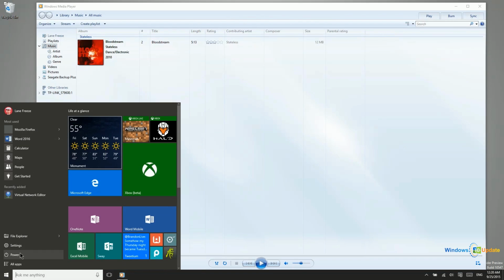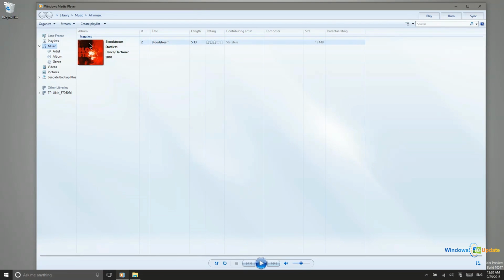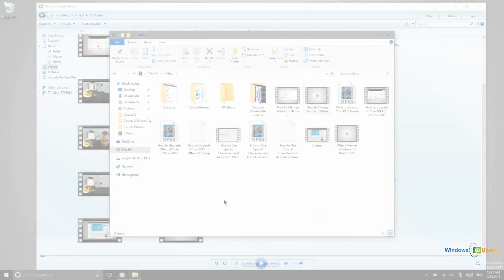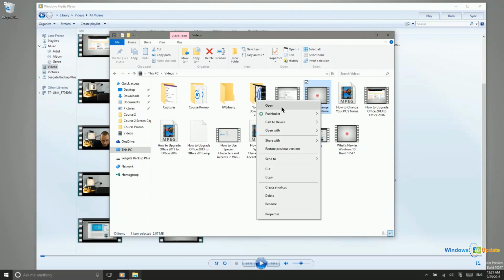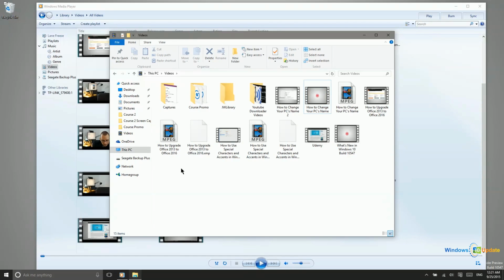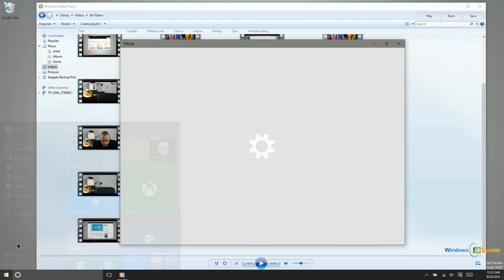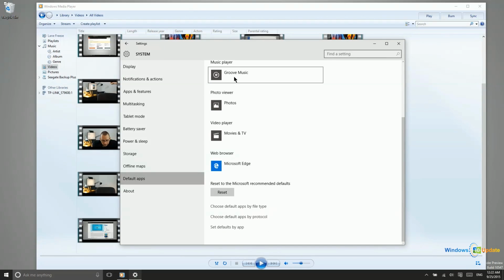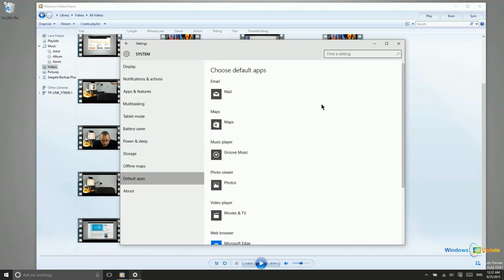Windows 10 Training - Managing and Playing Music, Movies, and TV Shows